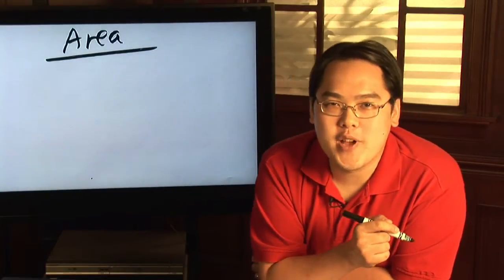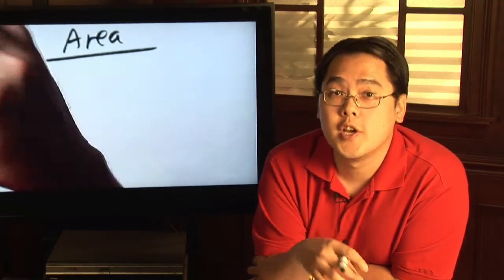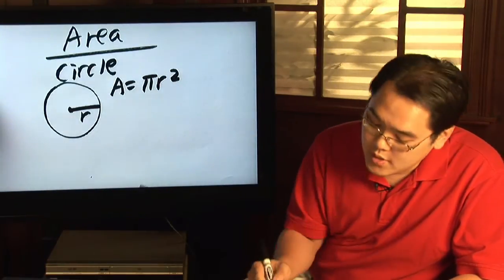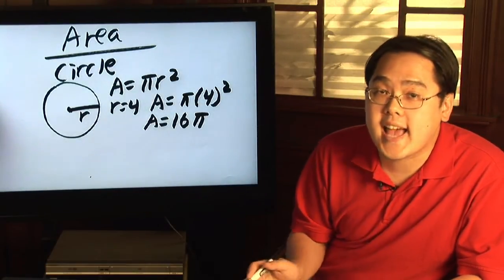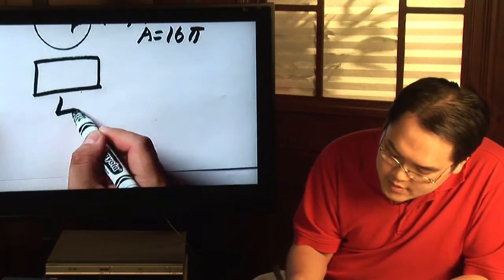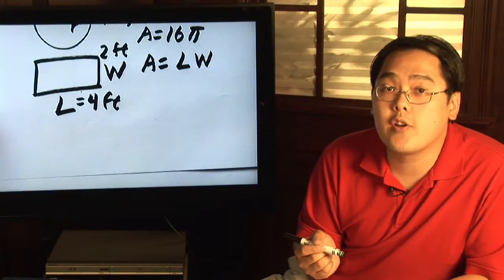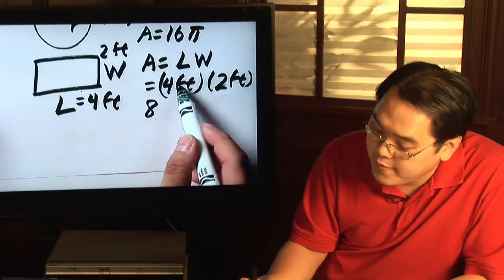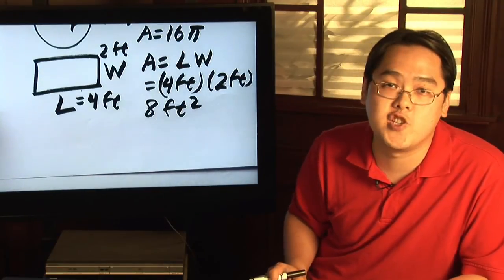Geometry Tips : How to Find the Area of Geometric Shapes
Finding the area of geometric shapes requires being familiar with their respective formulas, as each type of shape involves different methods and equations. Determine the area of various geometric shapes with instructions from a college-level math teacher in this free video on geometry.